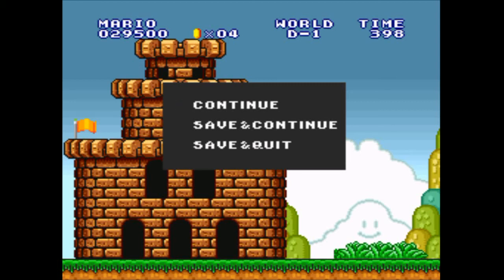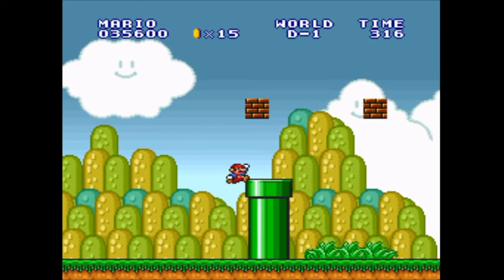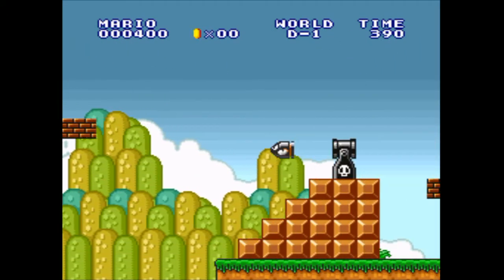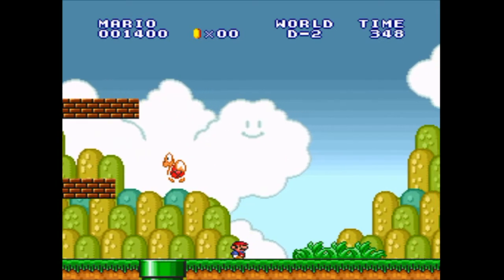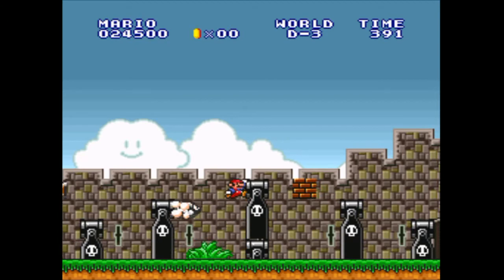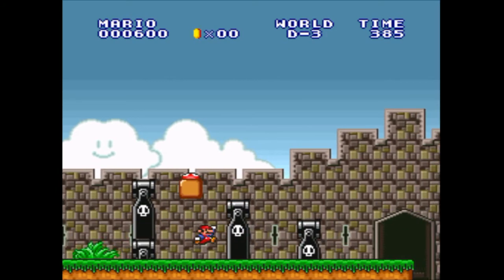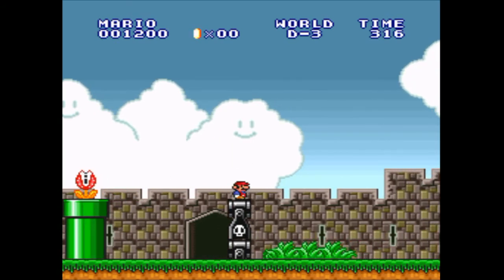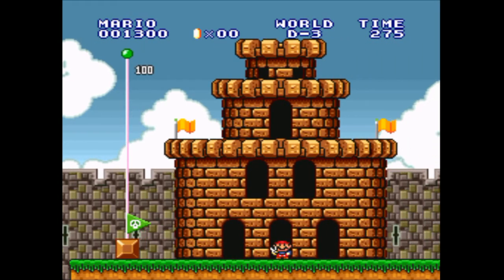Super Mario All-Stars - Lost Levels D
Casual Let's Play of The Lost Levels on Mario All-Stars